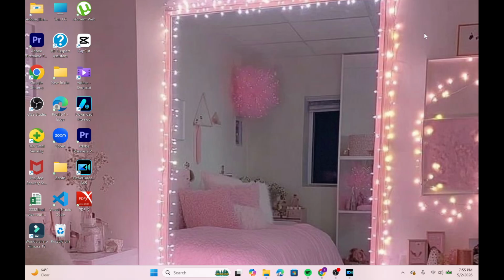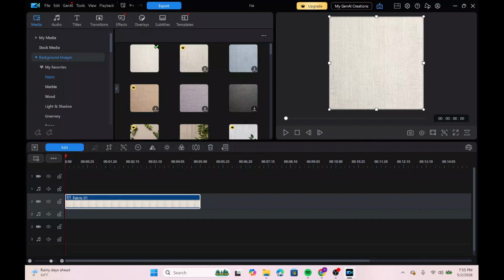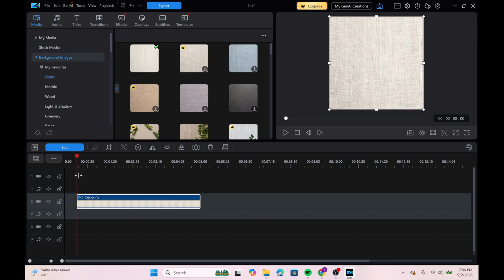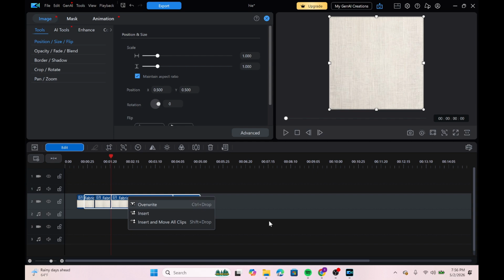How to Trim and Cut Videos in PowerDirector 2026?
Learn how to trim and cut videos in PowerDirector on mobile and desktop. This tutorial covers trimming the beginning or end of a clip, cutting out middle sections, splitting clips, and removing unwanted parts step by step. You'll also learn how to use the split tool, trim tool, and fine-tune your edits on the timeline.